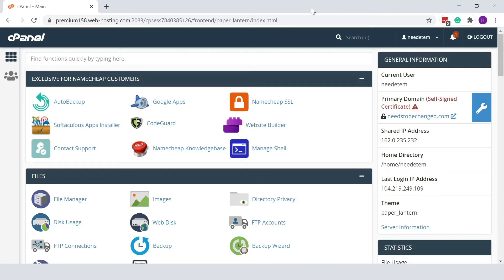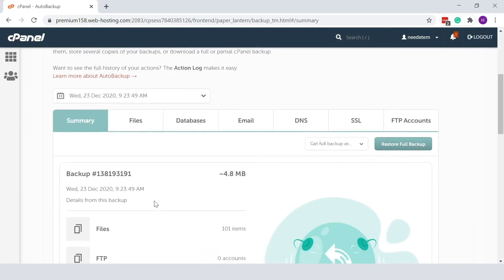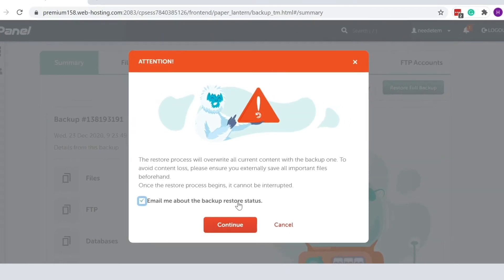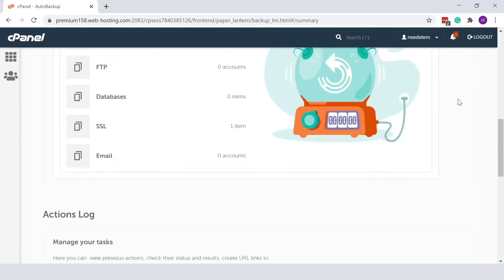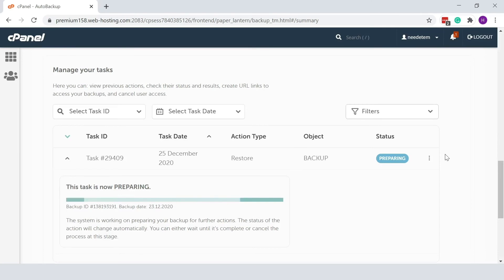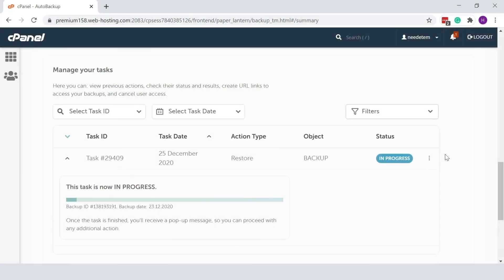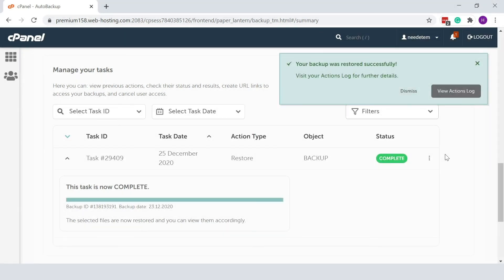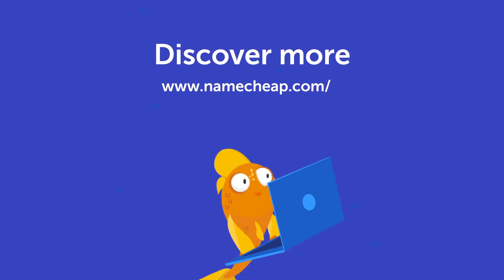How to restore full cPanel backup using Autobackup plugin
In this video, we’ll show how to restore a full cPanel backup via the Autobackup plugin.

Please note that the Autobackup interface allows restoring a full cPanel backup. It means that the restoration process will overwrite all current content you have in cPanel with the backup one. To avoid content loss, please ensure you externally save all important files beforehand.